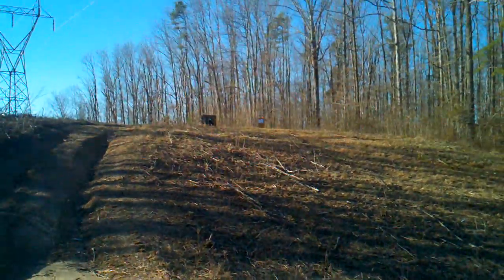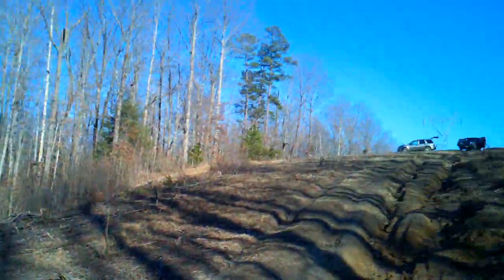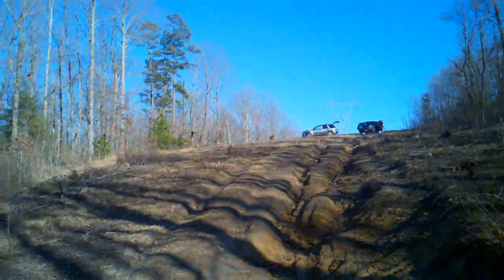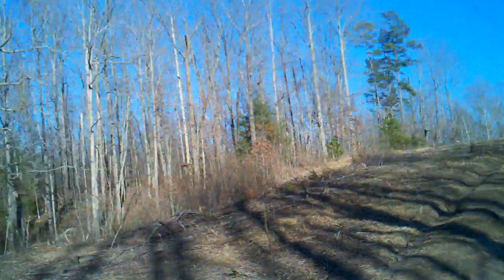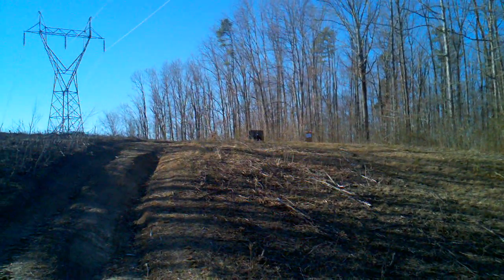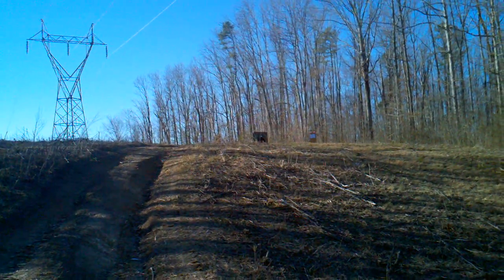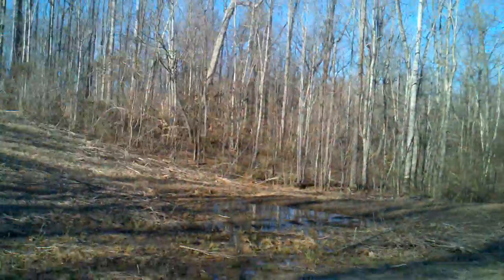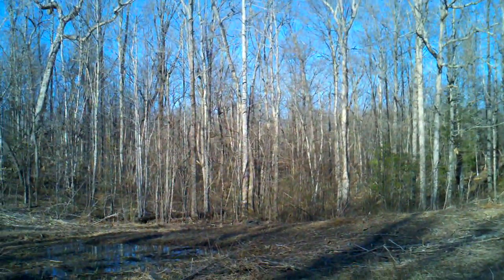Long Shot Tannerite Explosion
This is a video of my buddy shooting a 1/2 pound can of my tannerite I have had since last Christmas. Not going to lie... I thought it was going to make a LOT bigger bang but it still had a nice percussion to it. It blew a perfect hole through the board, blowing the sapling it was leaned aganst into pieces, then falling through it. My buddy was shooting some neat ballistic tip hot .308 hand loads.  I plan on getting some more of this stuff to make some neat videos with this summer. The video is not spectacular but I figured I would share. Enjoy :)